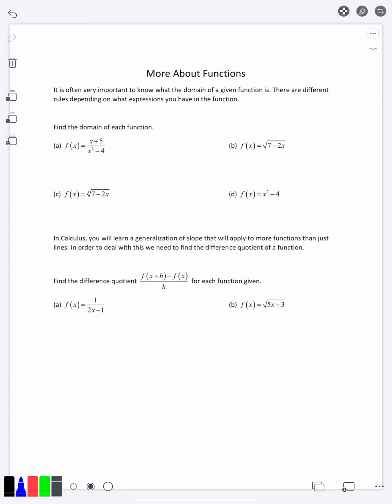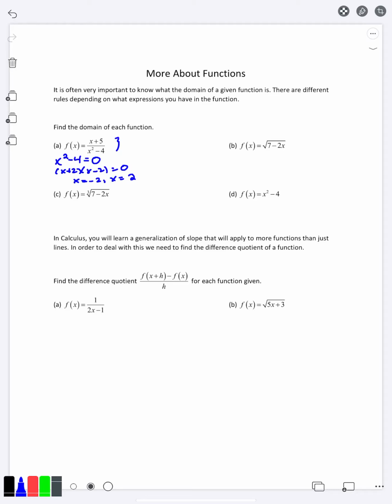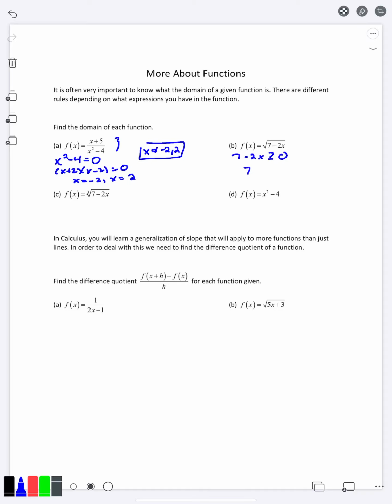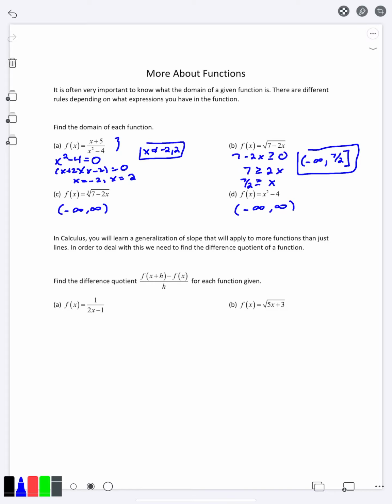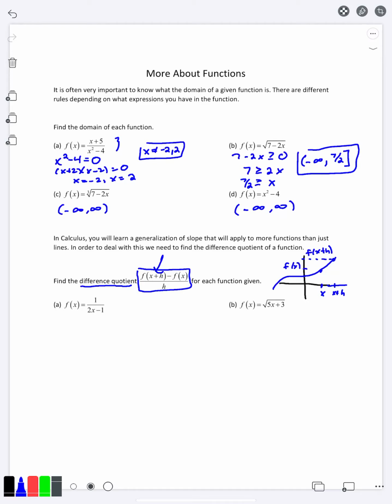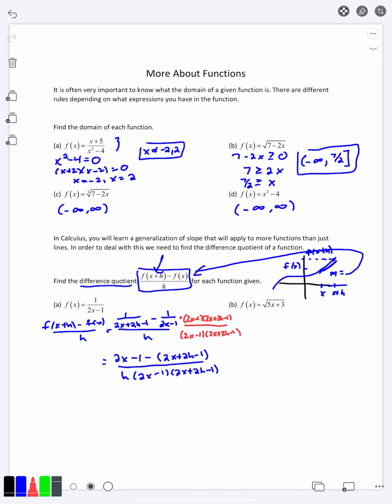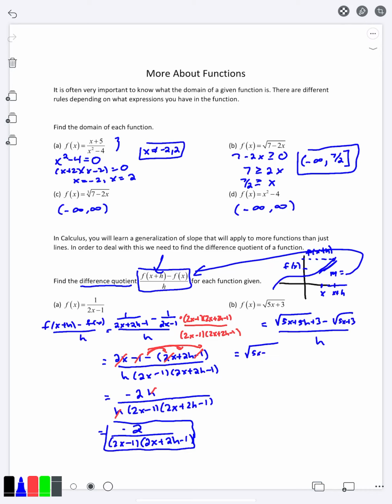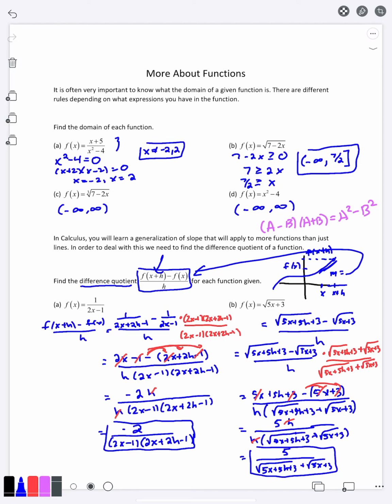More Functions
This video continues discussing the concept of functions including finding the domain and difference quotient of a function.